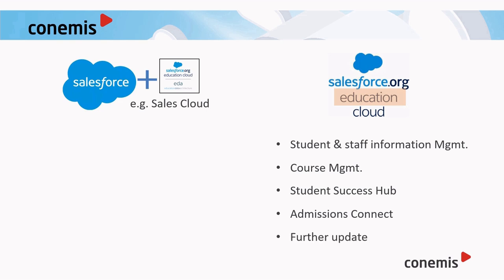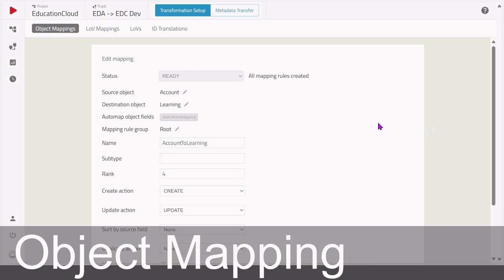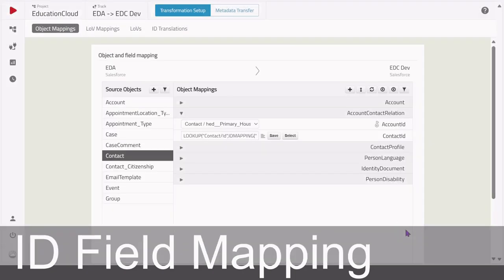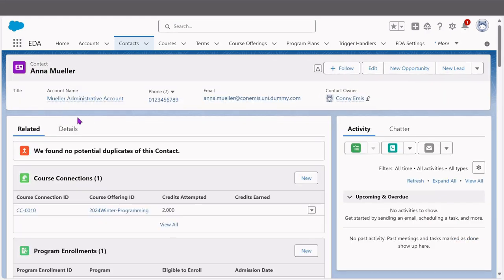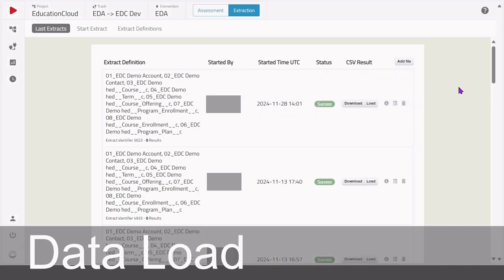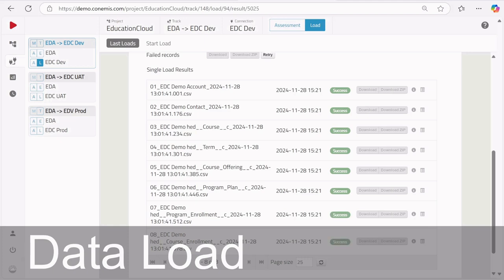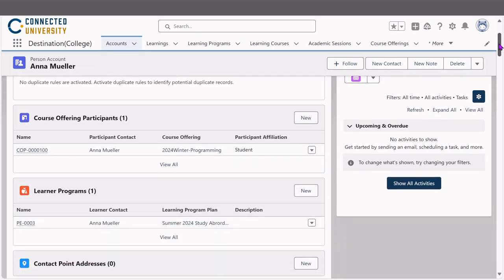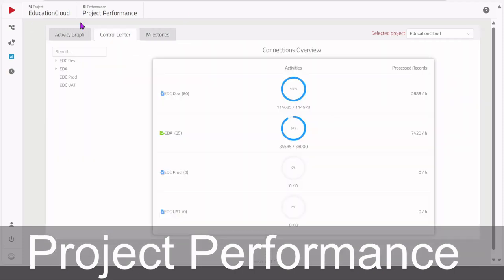Resolve migration challenges from Salesforce EDA to Salesforce Education Cloud with conemis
🚀 This video demonstrates challenges in data migration from Salesforce Education Data Architecture (EDA) to Salesforce Education Cloud and how to resolve them using conemis transition cloud (ctc).

💼 If you want to stay tuned on what conemis can do to boost your success in implementing new aplications, or on topics around software migration in general, you might follow us on LinkedIn

Chapter
00:00 Introduction
01:26 First challenge: Account object role shift
02:13 Second challenge: introduction of Person Accounts
02:55 Third challenge: changed data model for Course Management
03:22 Data migration demo from EDA to EDC
06:46 Additional ctc features